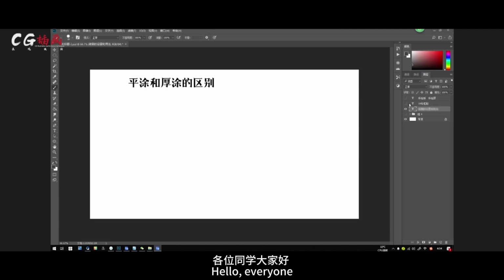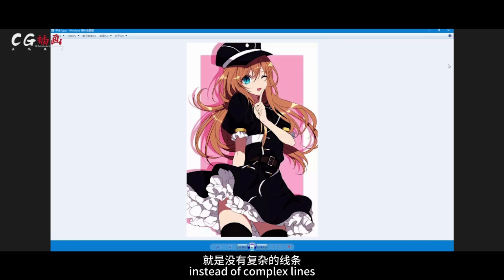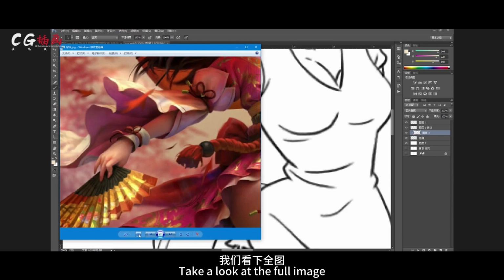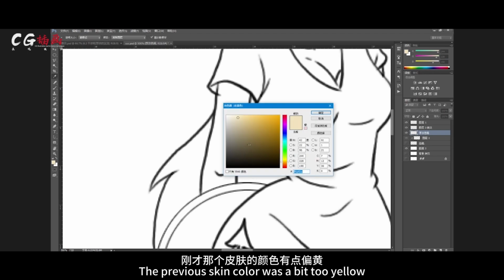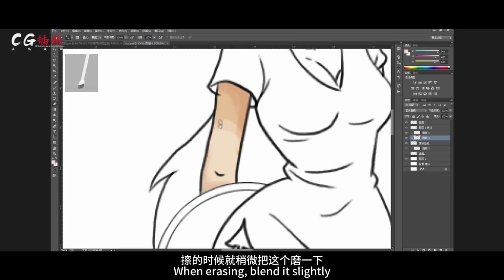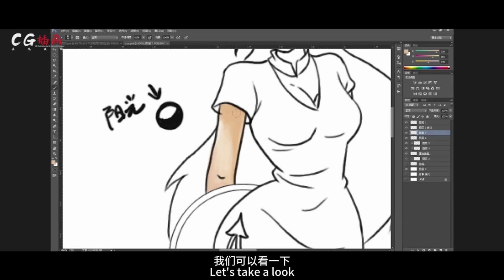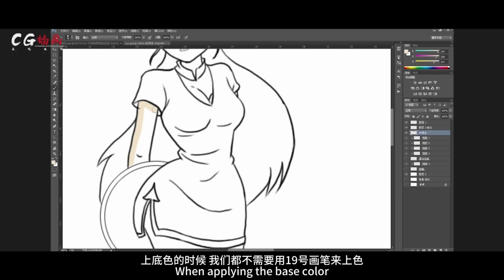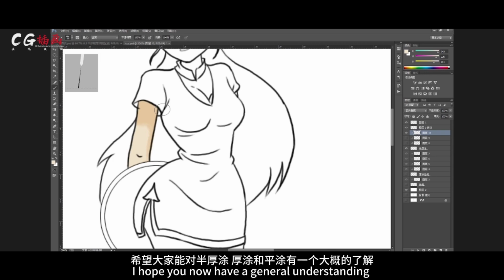3 3 Differences Between Flat Coloring and Thick Painting